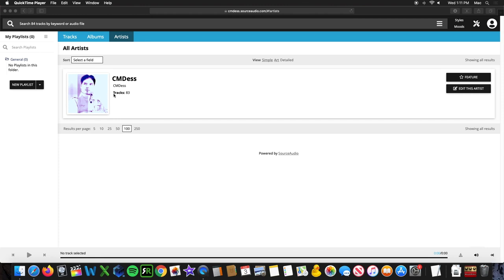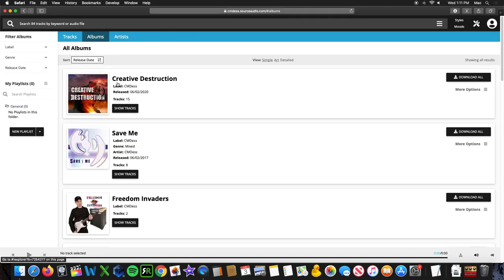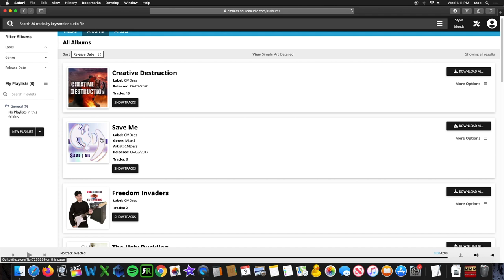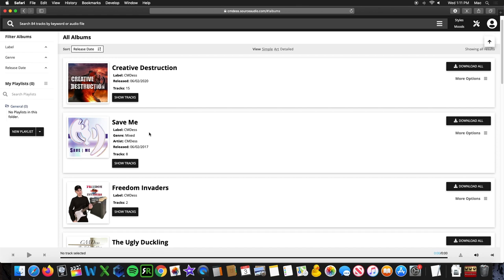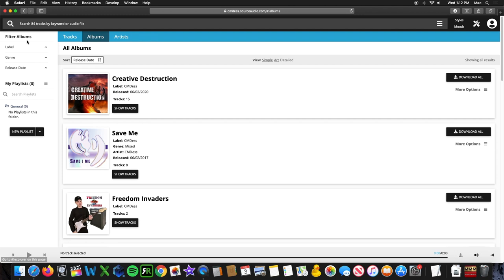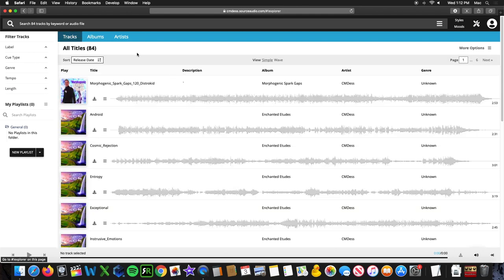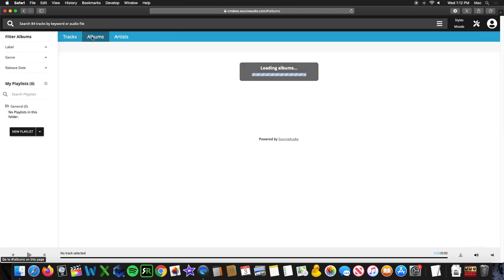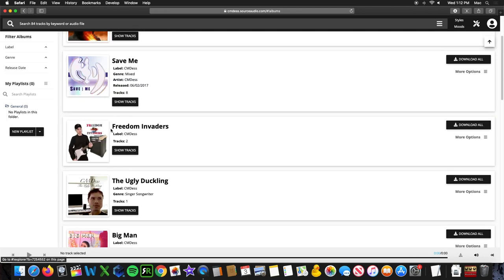CMDess SourceAudio Site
Just a quick tour of a Production Music, Music Distribution site in the works.
Tracks will be intended for all walks and most especially:
YouTube Creators
Sync Professionals
Radio, SiriusXM Programmers